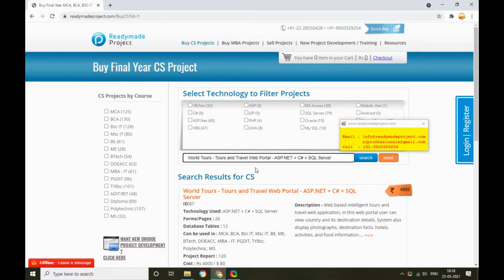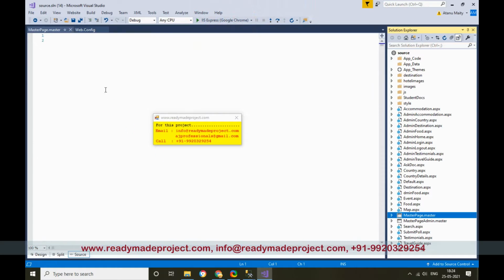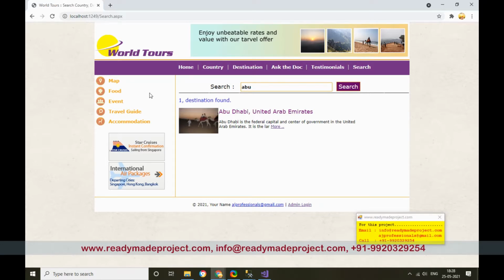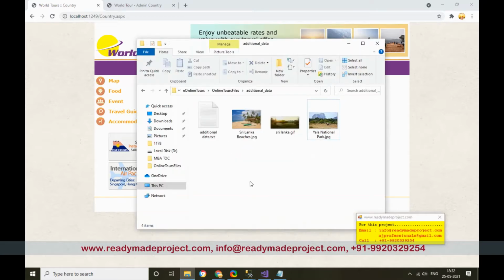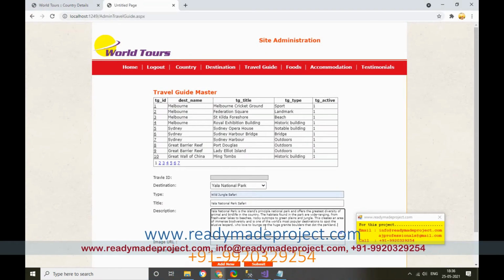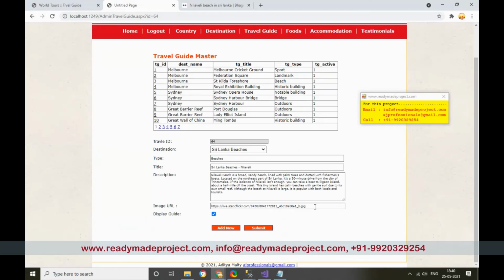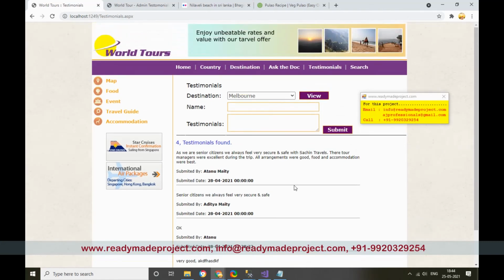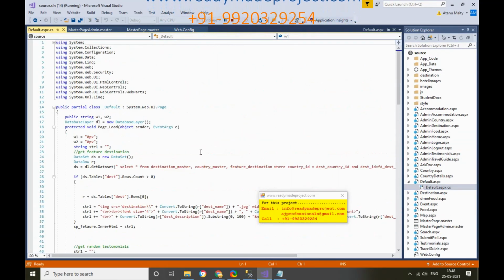Tours and Travel Web Portal - ASP.NET configuration and working demo by readymadeproject.com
World Tours - Tours and Travel Web Portal - ASP.NET + C# + SQL Server

Description:
Web-based intelligent tours and travel web application, In this web portal user, can view country and its destination details, System also display photographs, destination facts, hotels, activities, and food information. Allows users to search destinations by their location. System displays maps of destination by linking with Google Maps and Picture from flickr website. User can participate for online pools and submit their feedback on destinations. Complete web-based site administration for managing country, destination, accommodation, and other information.

Technology:
ASP.NET, C# and SQL Server